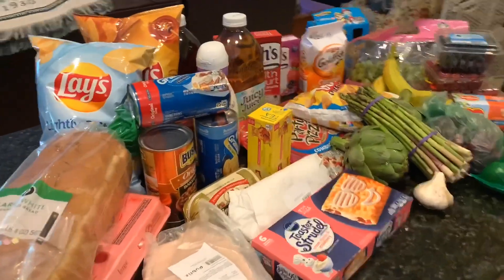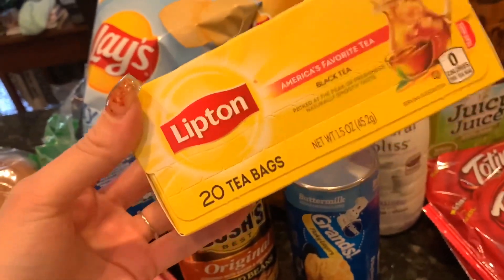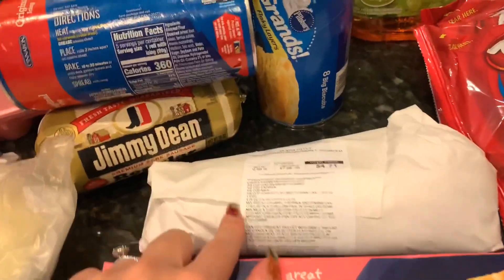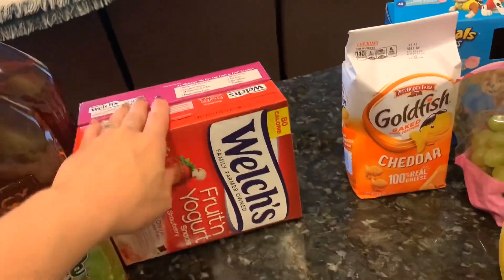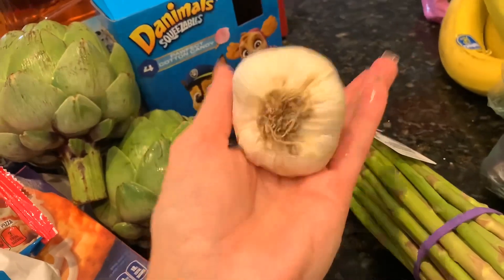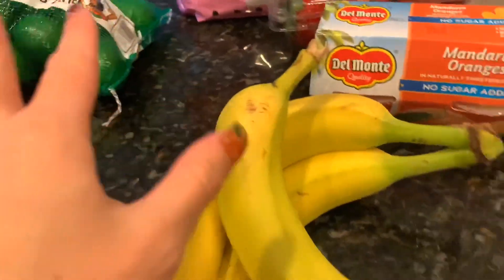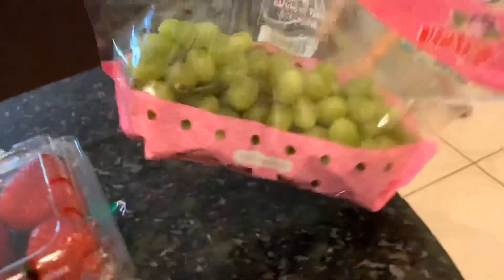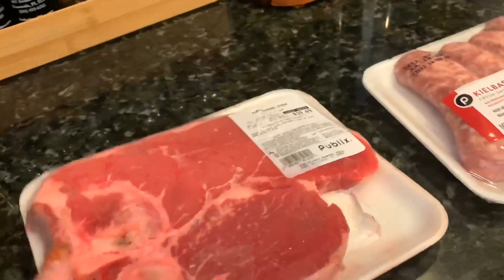Publix Grocery Haul! 1 Week of Groceries For A Family Of 5 🥩🍌 Meals & Snacks 🧃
Enjoy this grocery haul. I hope it gives you some ideas for snacks or meals! 🙂